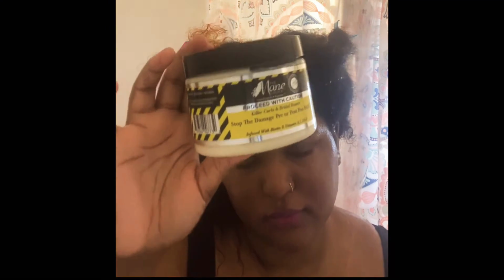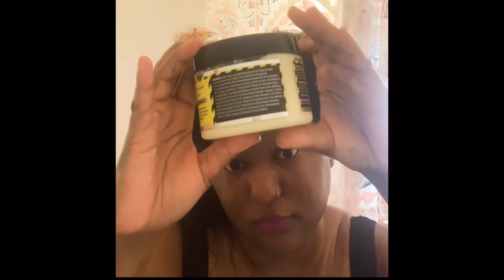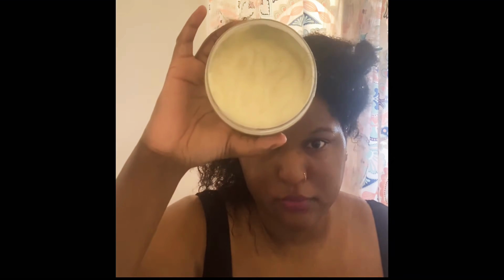The ManeChoice Proceed With Caution Product Review (Issa Staple)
Whats up guys it’s your girl Meshia Meshia and I’m back with another video! Today I am giving yall a product review on the Manechoice Proceed with caution pre and post poo mask only. So if you would like to see if I liked this product and a demonstration on how I applied the product be sure to watch. Thank you all so much for your support I really appreciate it, and if you find this video to be helpful or if you like this video please Like, Share ,subscribe and hit bell notifications.

SOCIAL MEDIA